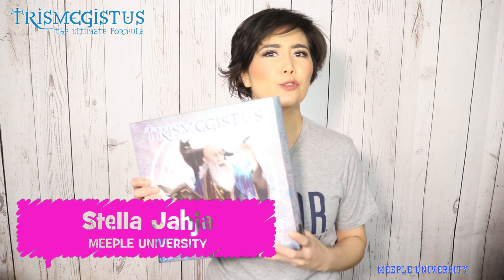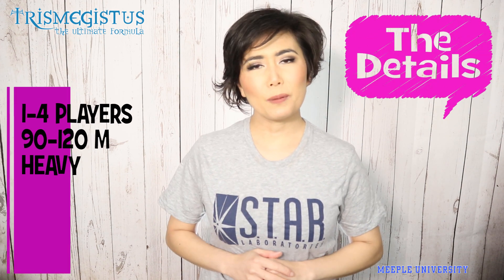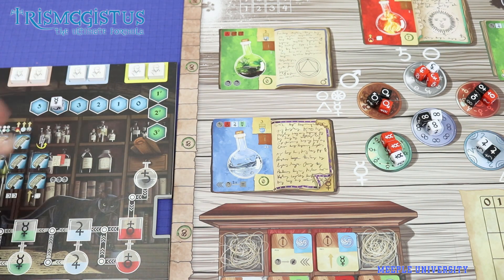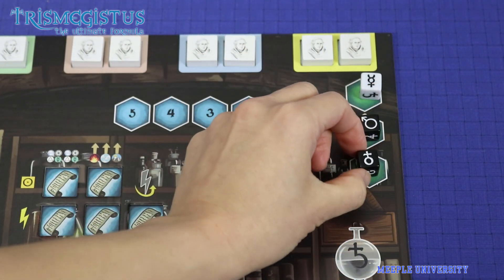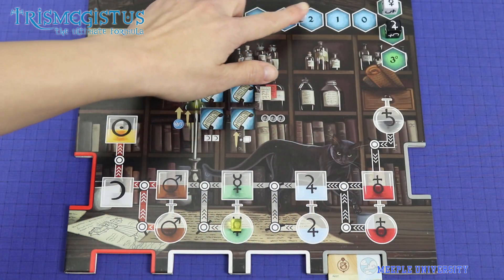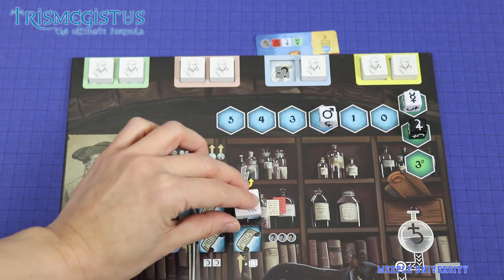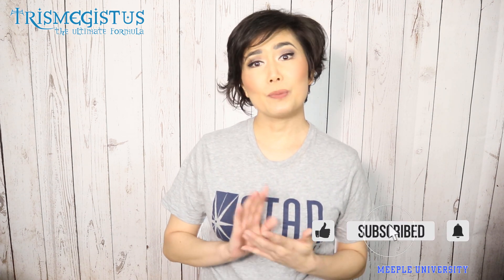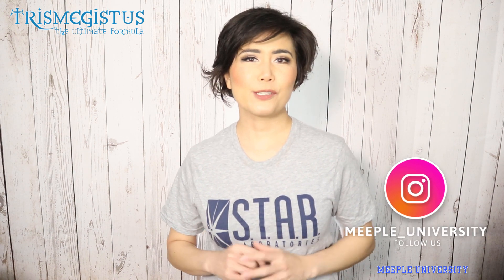Trismegistus The Ultimate Formula Board Game - Stella's Short and Sweet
Get super compact overview and vibe of the Trismegistus The Ultimate Formula Board Game in just in just a few minutes here in Stella's Short and Sweet.